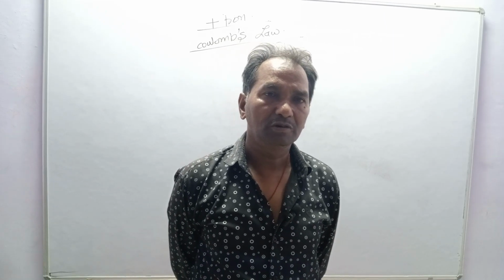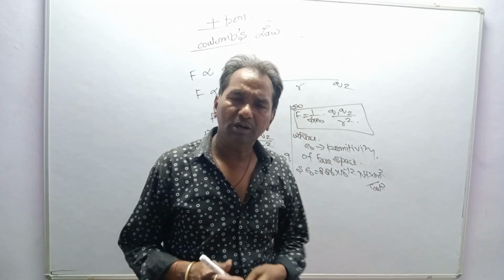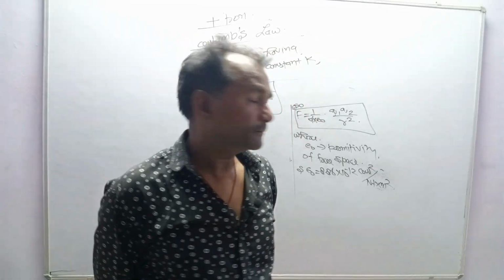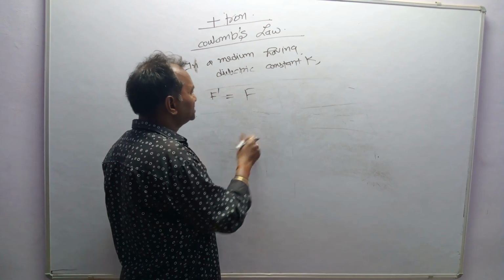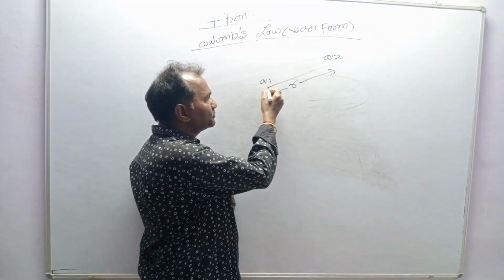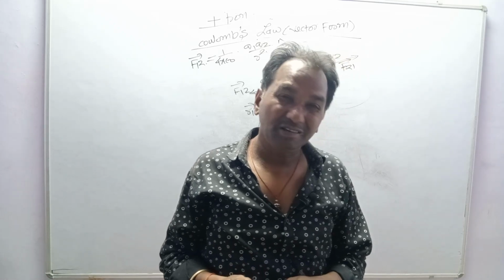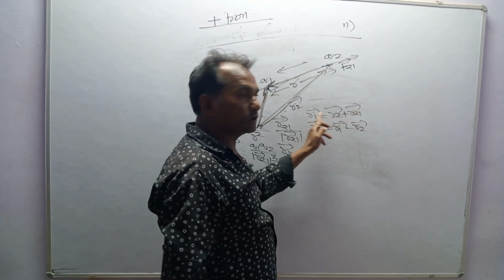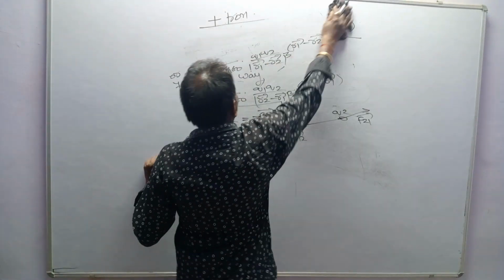COULOMB'S LAW AND ITS VECTOR FORM